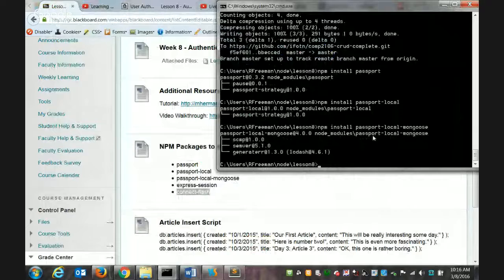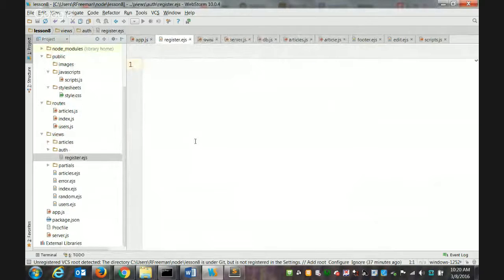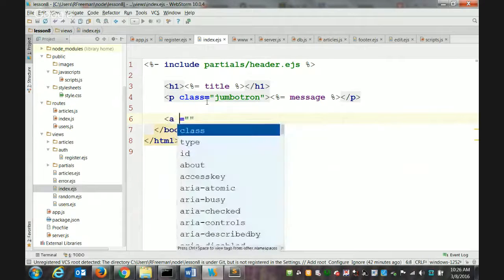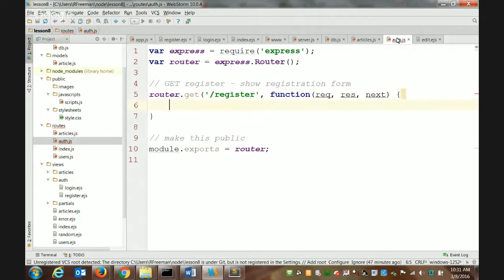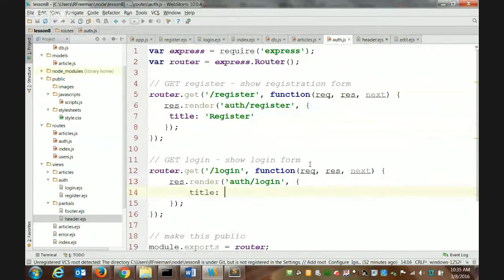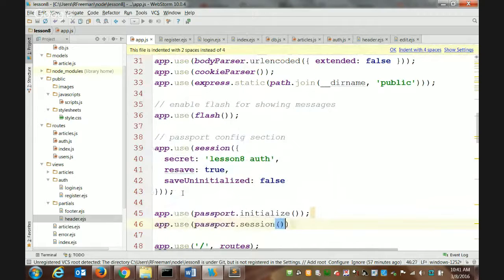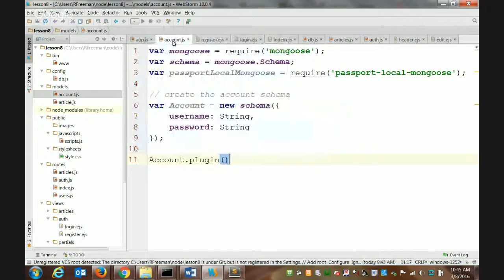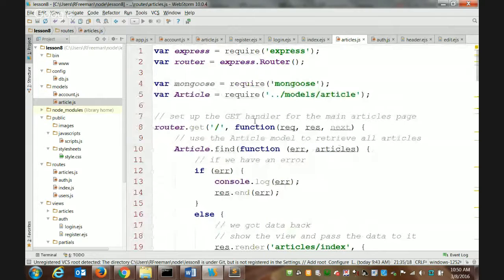COMP2106 Lesson 8 Part 3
Intro to authentication with Passport